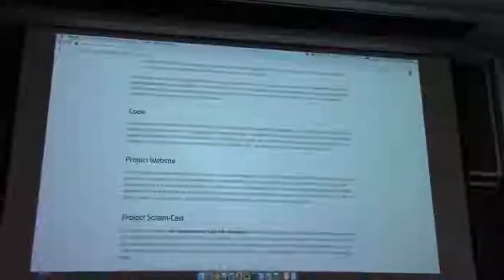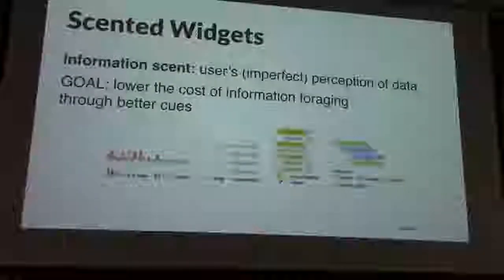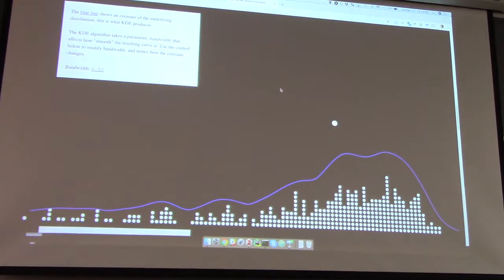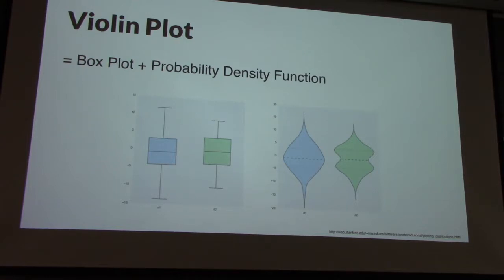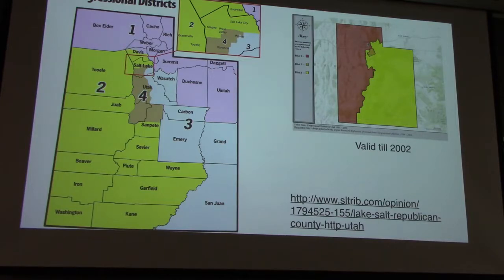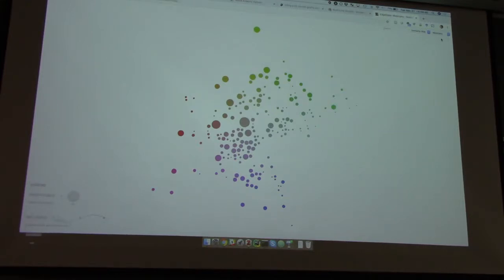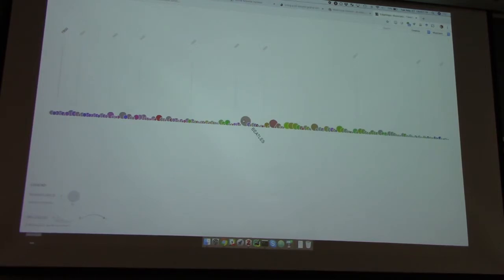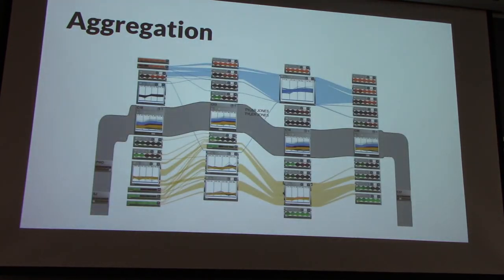Visualization for Data Science - 11-27-18